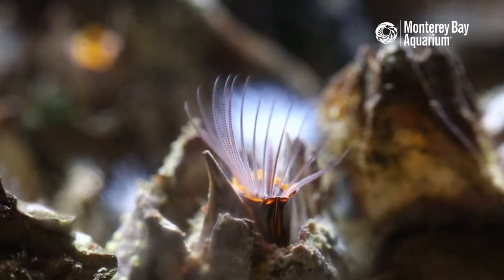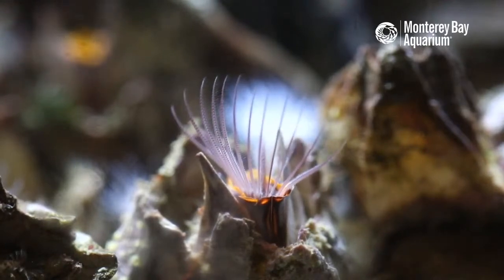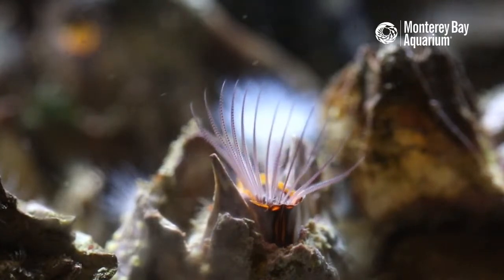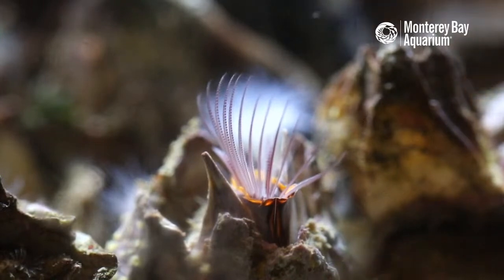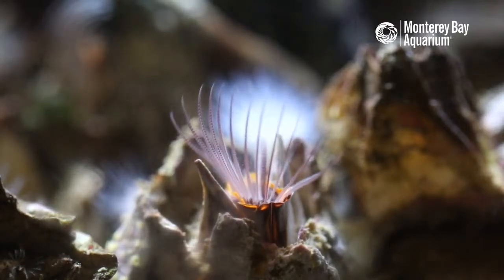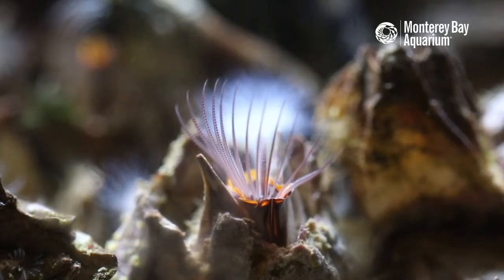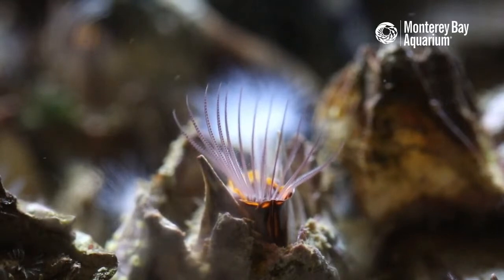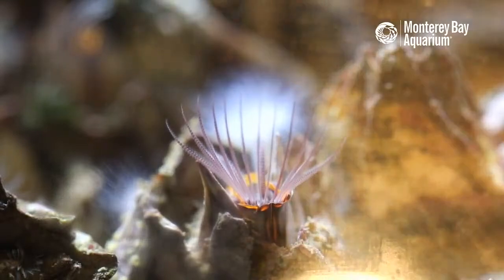Kickin' it with an acorn barnacle! | Live From Monterey Bay!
Imagine you're a barnacle larva, adrift in the ocean, continuously catching up on current events; when suddenly, you catch a whiff of barnacle B.O. on the flow that lets you know: "This is a spot where I can grow." And so you settle down from your drifting ways, pile-driving your face into the reef and beginning to cement yourself into the local tapestry.

You grow a hard shell around you in your perma-place and start kicking your appendages into the surge, kickboxing plankton into your lap and retreating behind closed doors when the tide drops or a predator is afoot.

You'll never skip a leg day in your life, and that's as swell since you're a prominent figure in your local community, taking food from beyond the reef and making it accessible to the mini-world around you.

It's a chill life and someone is always doing it. We hope you'll stick around and watch this livestream with Patrick and Emily, kickin' it with an acorn barnacle in the exhibit hall.

* Note: We misstated that there are separate male and female barnacles—most species are hermaphroditic!

Whale hello there! We hope you liked this video.